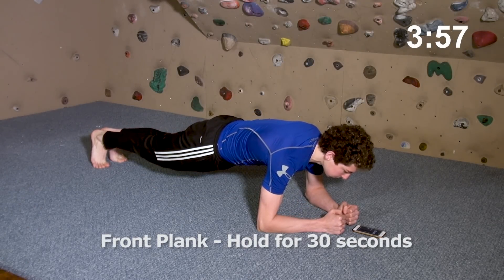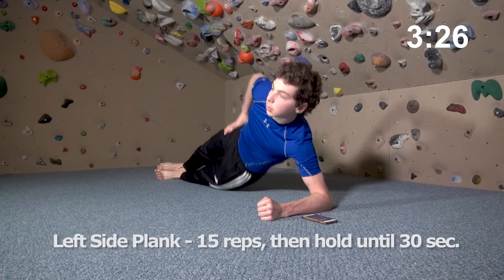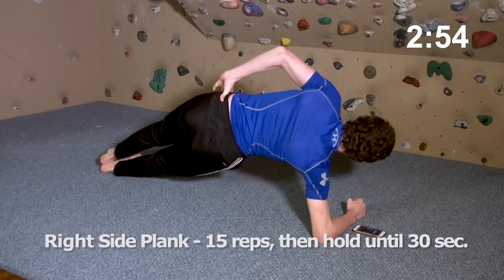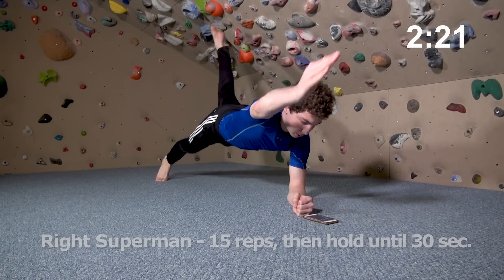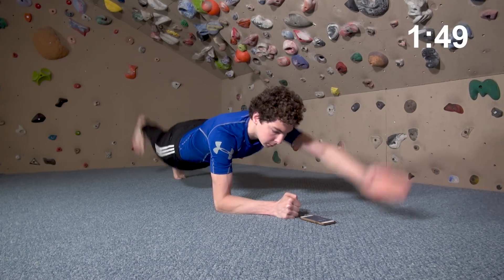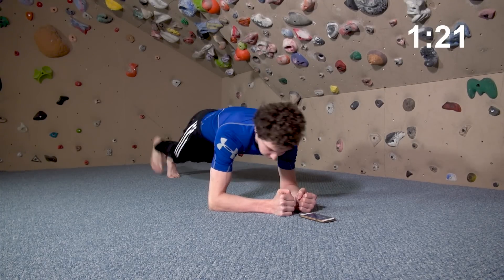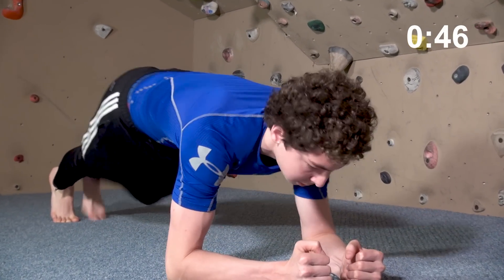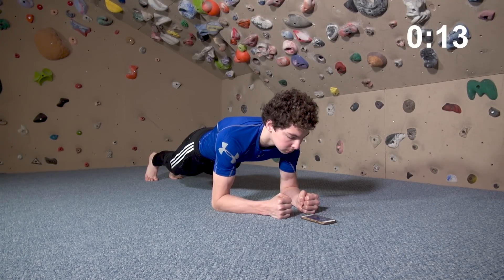4-Minute Plank Training for a Stronger Core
Jonathan Hörst leads you through a challenging 4-minute plank routine--ideal for climbers or anyone desiring a stronger core!

If you’re new to plank training, then you might find this routine to be quite difficult. You can pause and rest on your knees at any time, if your form is breaking down. Once you can do this routine without stopping. Try doing a second set after just a 5-minute rest!

FYI, Jonathan is 16 years old and pretty strong for his age--in fact, he climbed his first 5.14a/8b+ at the age of 10 (10 years and 7 months to be exact)...to become the youngest person to climb this grade! Although this record may have since been broken?

GET A PHYSICAL ADVANTAGE with PhysiVantage performance nutrition for strength gains, increased endurance, workout recovery, injury rehab, and injury resistance.